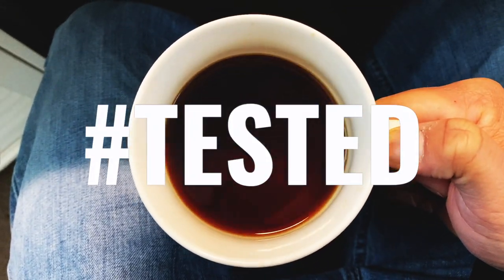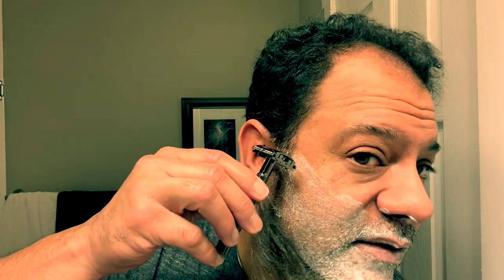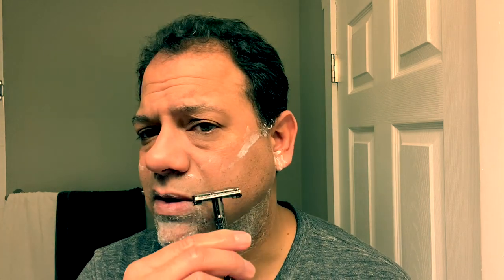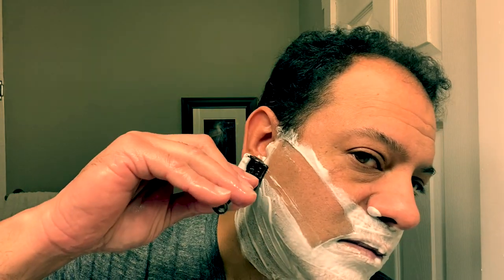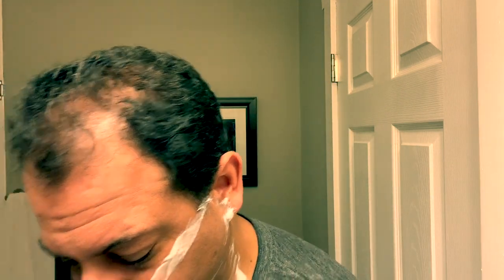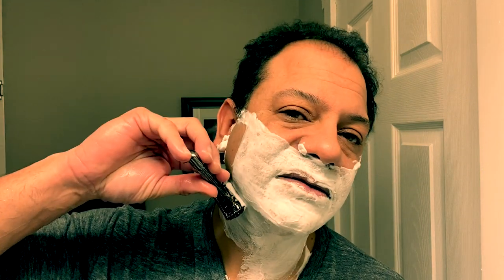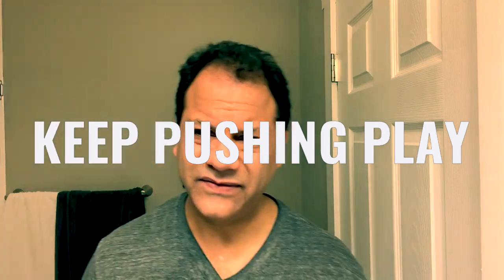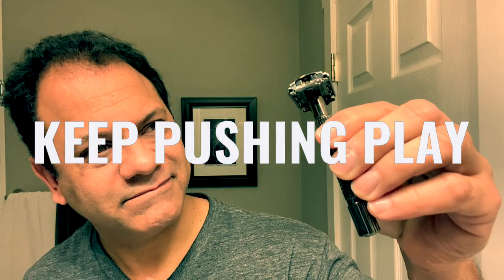DE Safety Razor Review— VIKINGS BLADE the Chieftain JR — Sunday Shave ep. 40